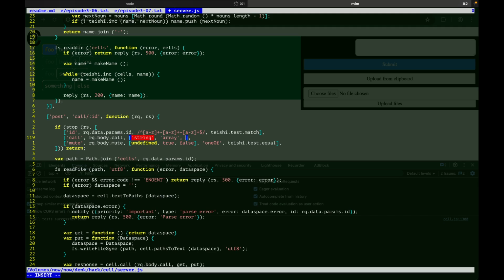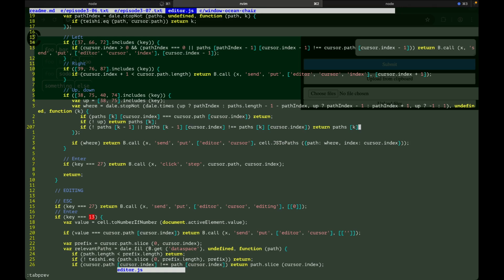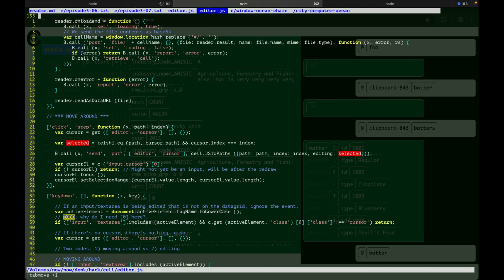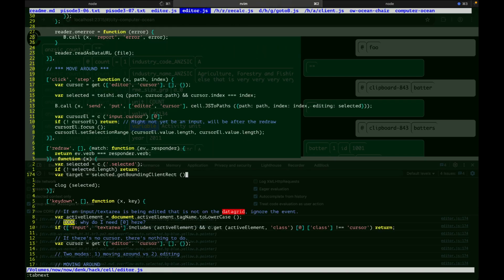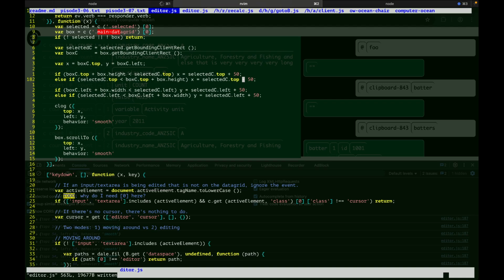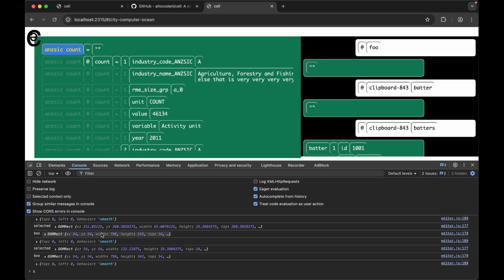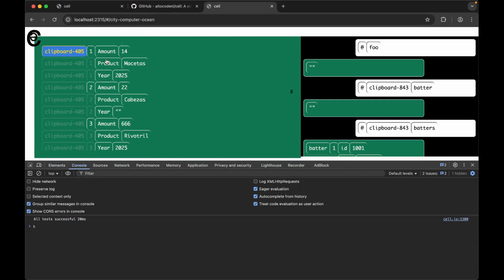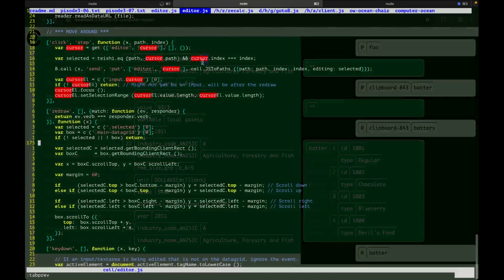Making Cell - S3E07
Seventh episode of season 3! I'm building a programming environment from scratch while recording myself. Today, a lot of editor. Jumping around, letting the screen follow the cursor. I get stumped calculating offsets, but so does chatgpt 5, so I don't feel so replaceable yet. I'm so keen to get this editor to work so I can start using it!

TODO:
- Take JS in the service [DONE]
- Keep on writing the rest of the tests for the cursor and editing.
- Fix them all.

- Noop
   - If the input/textarea on the right is selected, don't do anything on the left.
   - Select a cursor and also check that if the input/textarea on the right is selected, nothing moves.
- Without being in editing mode:
   - Click on a non selected step and see how the cursor jumps there.
   - Go to the left, don't do anything because you're already at position 1.
   - Go all the way to the right, one at a time, until you hit the last one.
   - When index is 4, go down twice and see how, in a path that has length 3 (foo soda wey) the cursor goes back to 3 instead of being out of bounds.
   - Be in position 1 of foo bar 1 jip and move down. See it skip to the next distinct position 1 (the something in something else).
   - Do the same going up, it should also jump up.
   - Go back up to an abridged path (like foo bar 2, you'll go to the 2 at position 3). See you can't go left.
   - Scroll down/up when jumping far enough (requires more than a screenful of data). [YOU ARE HERE]
   - When reloading the page, if the selected element is far down enough, jump to it automatically.
- Editing:
   - Click on a selected step and enter edit mode.
   - Change the value.
   - Exit it again with escape, this will not change the value.
   - Enter edit mode again with enter.
   - Change the value again.
   - Exit it again with enter, this will save the change.